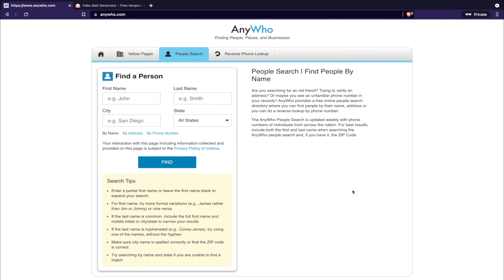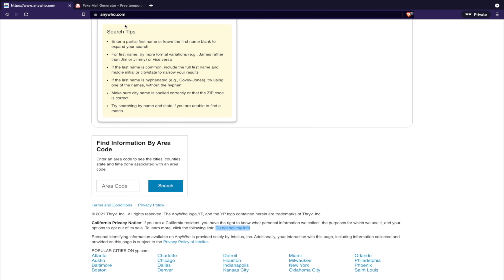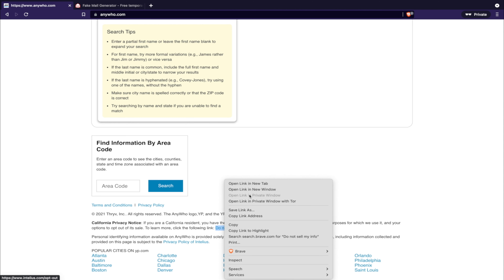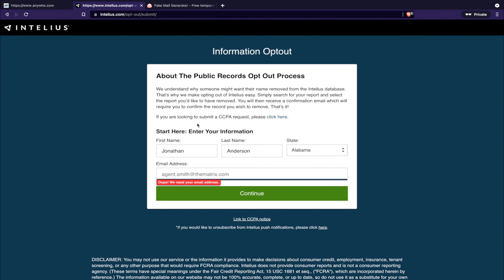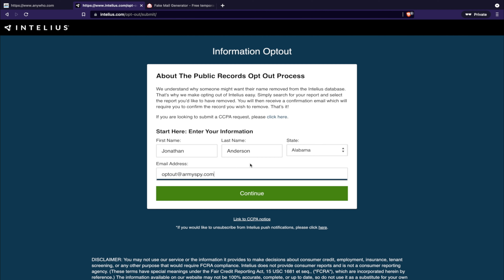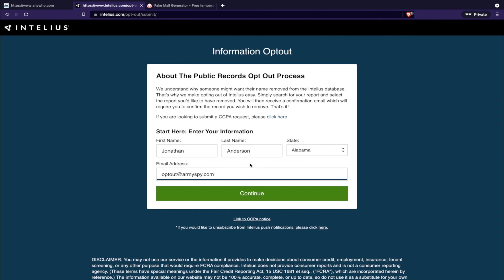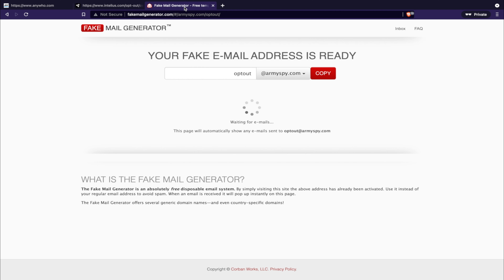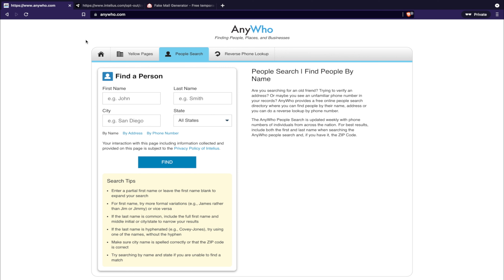AnyWho Opt Out Of Public Record And Protect Your Personal Information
Are you concerned about your personal information being publicly available online? Websites like **AnyWho** collect and share your personal data, including your **name**, **address**, **phone number**, and even past addresses, which can lead to privacy risks. If you want to keep your information secure and private, it’s crucial to know how to **opt-out of AnyWho** and other public record sites.

In this video, we’ll walk you through the process of opting out of **AnyWho** and other **people search websites** to protect your **personal information**. We'll cover the **step-by-step** process, explain why opting out is important, and give you tips on how to protect your data from unwanted exposure.

### Why Opting Out of AnyWho is Important

AnyWho is a popular public record website that aggregates data from multiple sources, including public records. This means that **anyone** with an internet connection can easily find your **home address**, **phone number**, and other private details. This can make you a target for **scams**, **identity theft**, or unwanted solicitation.

By opting out of AnyWho, you can reduce the likelihood of your information being shared without your consent, helping to preserve your **privacy** and protect yourself from potential risks.

### How to Opt-Out of AnyWho

1. **Visit the AnyWho Website**: Start by going to the **AnyWho** website. You can search for your name or phone number to see if your information is listed.

2. **Find Your Listing**: If your details are listed, click on the entry to view your full public record. On this page, you’ll find a link to “**Opt-Out**” of the website.

3. **Submit the Opt-Out Form**: After clicking the opt-out link, you will be asked to fill out a form with your name, email address, and other information to complete the removal request. You may need to confirm your request via email or CAPTCHA to verify that you're the owner of the information.

4. **Check for Updates**: Keep an eye on your listing to make sure your information is fully removed. Some websites may take a few days to process your request, and it’s essential to check periodically to ensure your data stays private.

### Additional Privacy Tips

While opting out of AnyWho is an important step, consider checking other popular **people search sites** and **public record databases** like Spokeo, Whitepages, and BeenVerified. Using a **privacy protection service** can also help you stay on top of your data and ensure that your personal information is continually protected.

Removing your information can take some time, but doing so is worth it. Here are the direct links mentioned in the video that you will need:

In addition, if you wish to have a service remove your personal information from public record databases, protect your identity, remove your information from the dark web, and more! Then check out this link:

Internet Hustler is a channel created by Spencer Coffman dedicated to teaching you social media strategies that help you reach a larger audience and increase product sales. You'll also learn expert tips on protecting your privacy by removing your personal information from public databases. You'll discover how to leverage side hustles to generate and invest money, create multiple streams of income, and build passive recurring income.